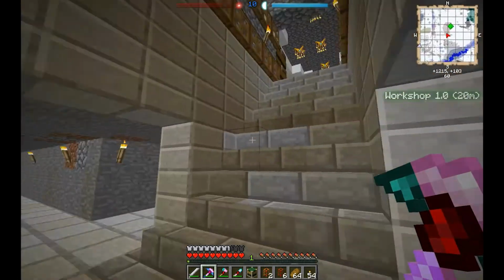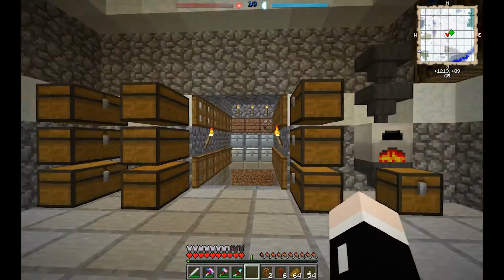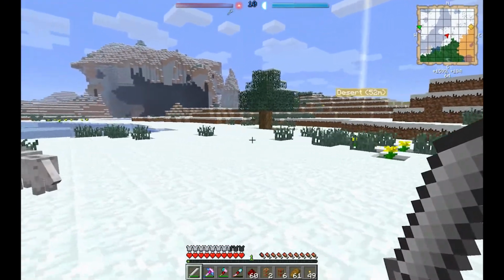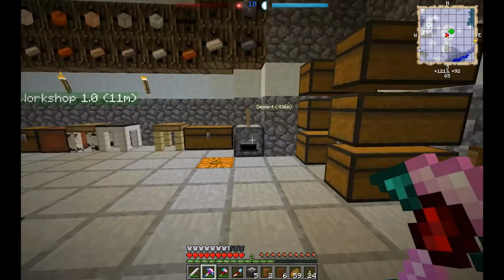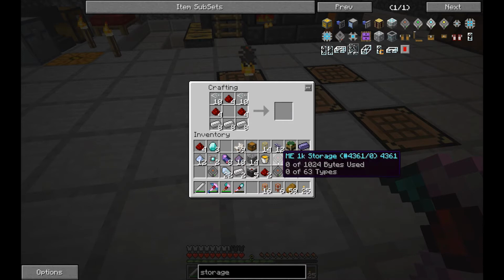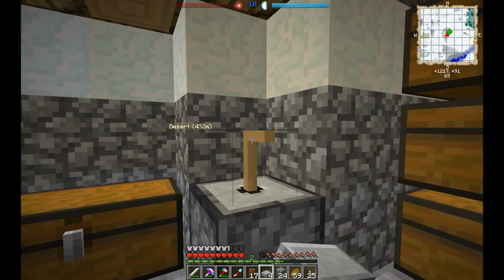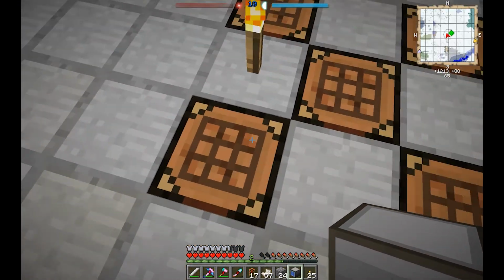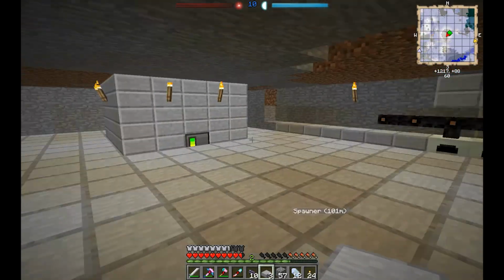Feed The Beast - S2E06 - Beginning Applied Energistics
Time to start playing with Applied Energistics again!